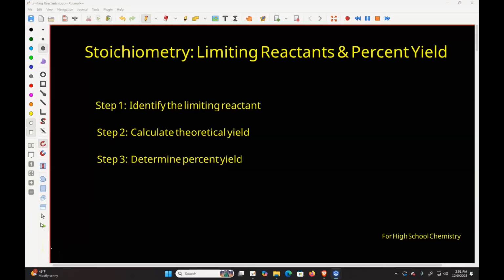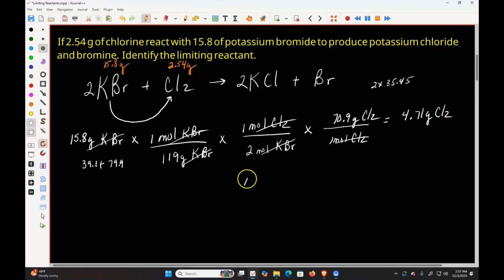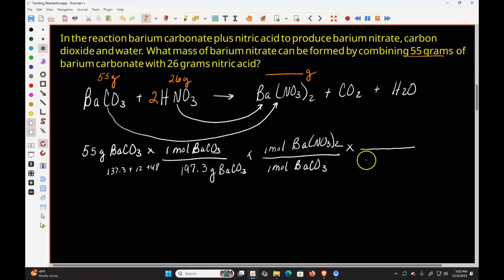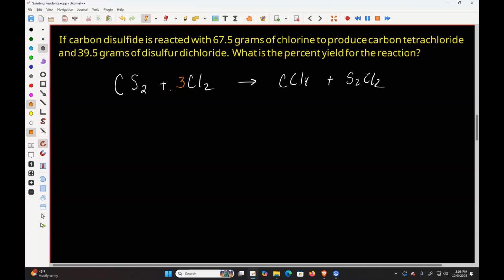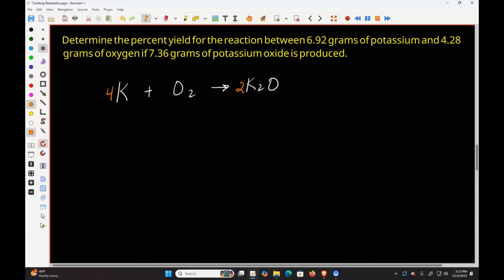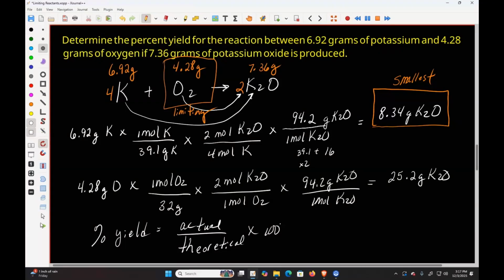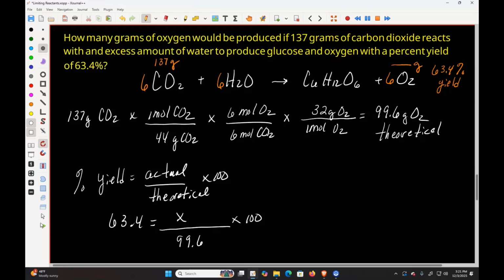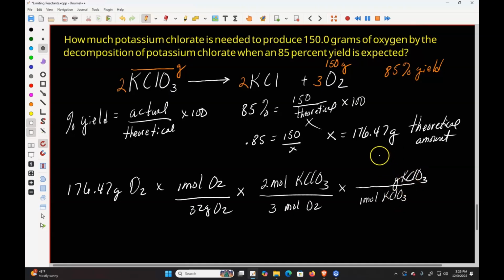Stoichiometry Made Easy: Limiting Reactants & Percent Yield Explained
Learn how limiting reactants and percent yield really work in stoichiometry! In this lesson, I’ll walk you through how to identify the limiting reactant, calculate theoretical yield, and determine percent yield step-by-step with clear examples. Perfect for high school chemistry students, teachers, and anyone who needs a solid review before a test.

📘 Topics Covered:
• What is a limiting reactant?
• How to determine which reactant runs out first
• Theoretical yield calculations
• Actual yield vs. percent yield
👍 Like the video if it helped—your support makes a huge difference!